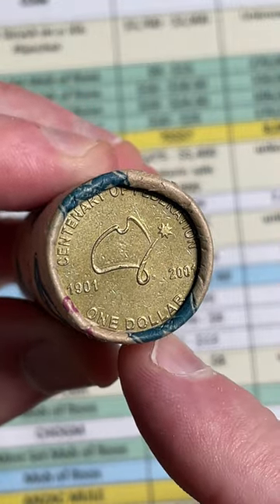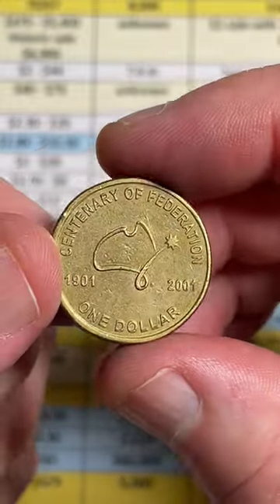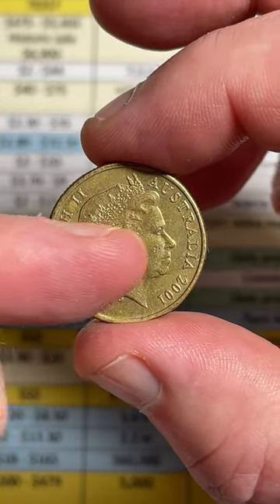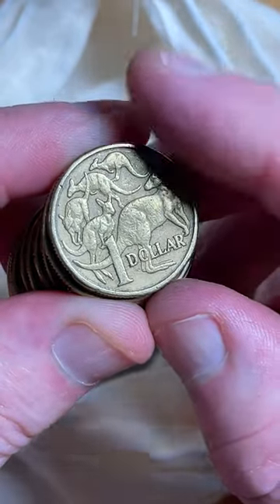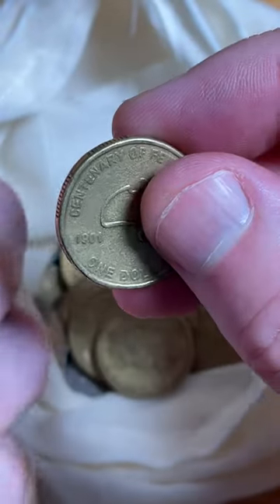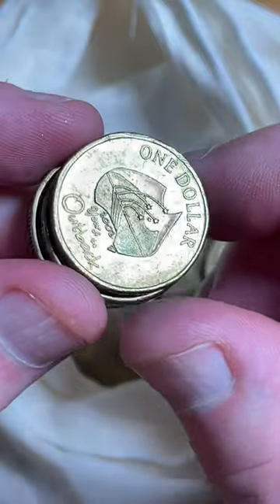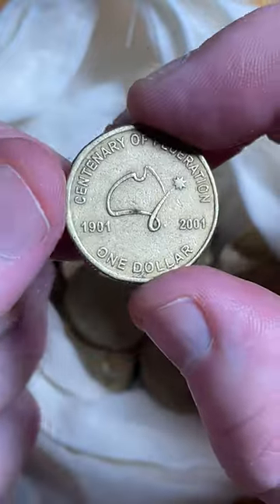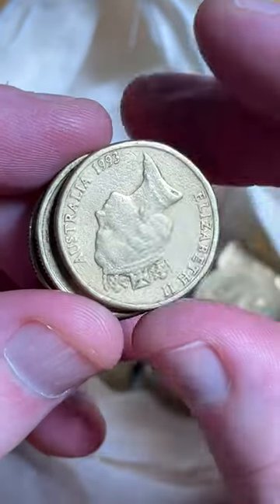WILL THIS BE A ROTATED COIN? 🧐 ($1 Coins)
$1 Federation Rotated Coin from 2001, worth $40 to $75. Let's pop this coin out of this one dollar roll and see if were lucky!